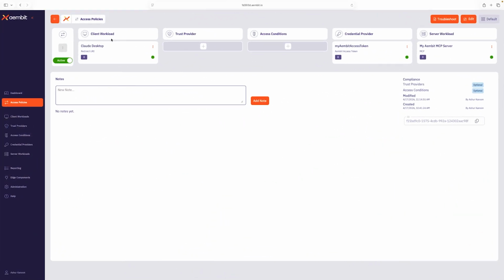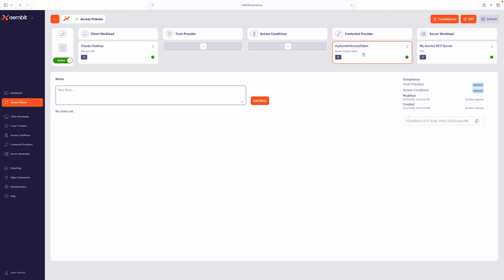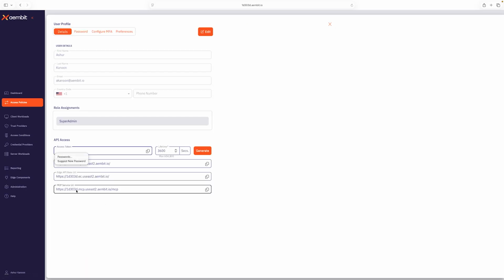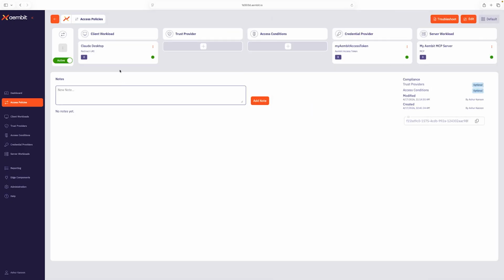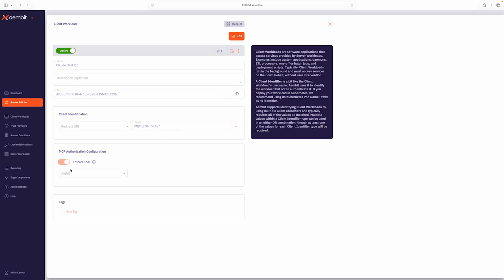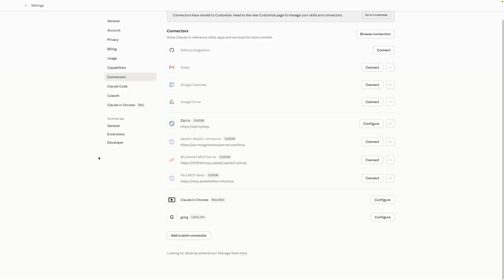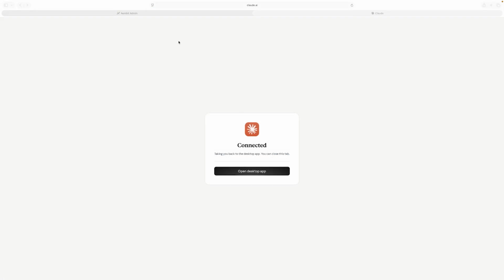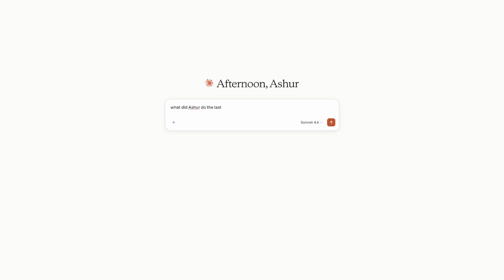How to Enable Aembit MCP with Access Token Credential Provider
Discover step by step how to securely connect Claude to an Aembit MCP server using access tokens, SSO, and policy-based configuration without relying on long-lived credentials, including how to set up the credential provider, configure the MCP server, and validate access by querying audit logs.

𝐀𝐛𝐨𝐮𝐭 𝐀𝐞𝐦𝐛𝐢𝐭
Aembit is the identity and access management platform for agentic AI and workloads. It enforces access based on identity, context, and centrally managed policies, giving organizations a singular place to control access risk from AI agents, automate credential management, and accelerate AI adoption.